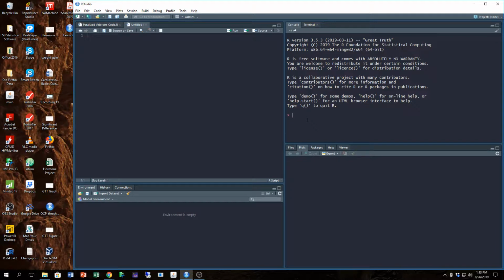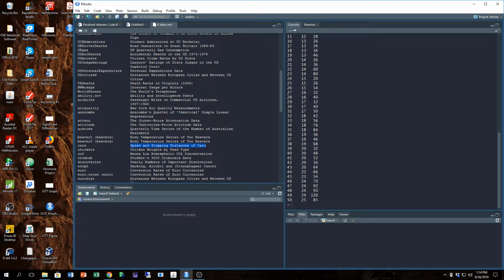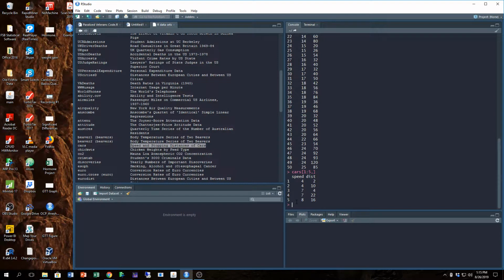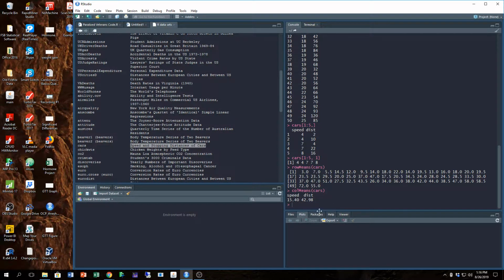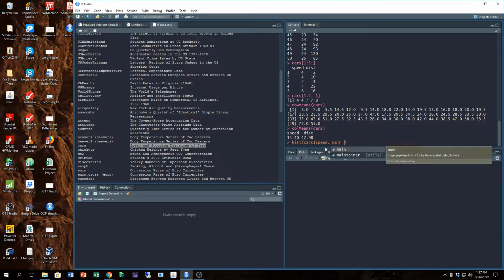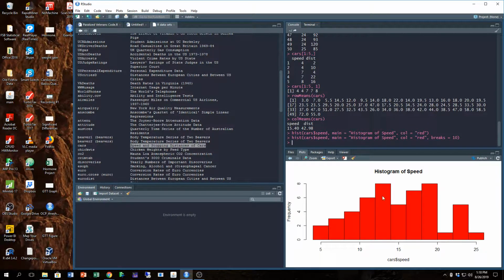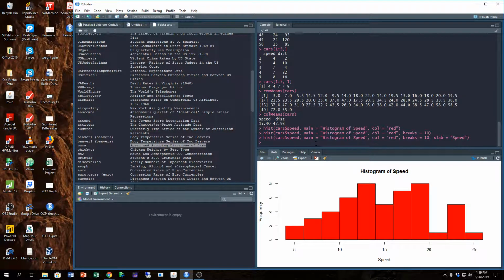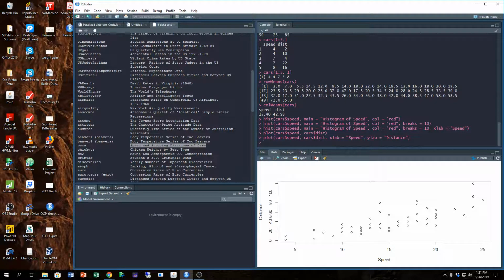Graphics in R